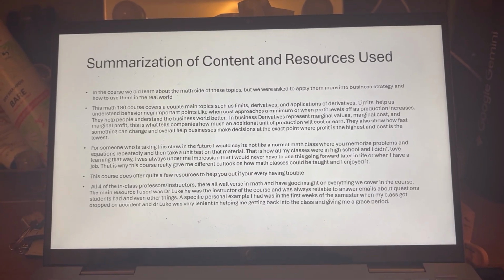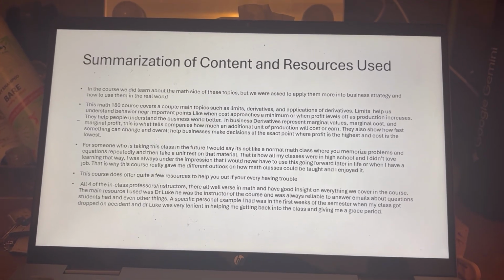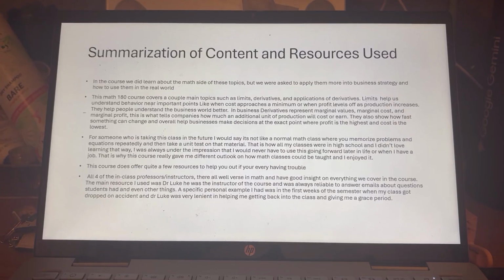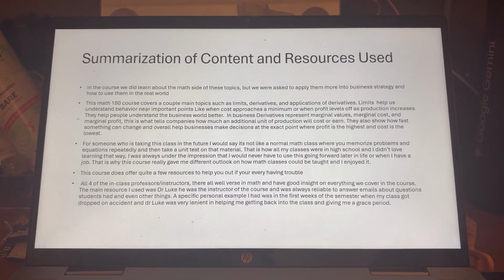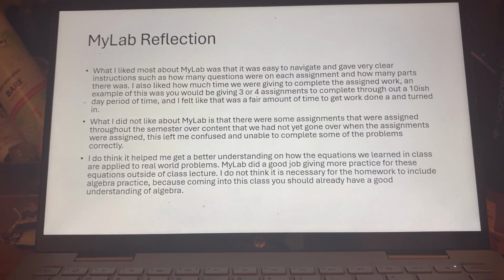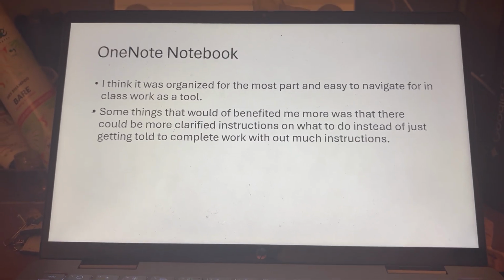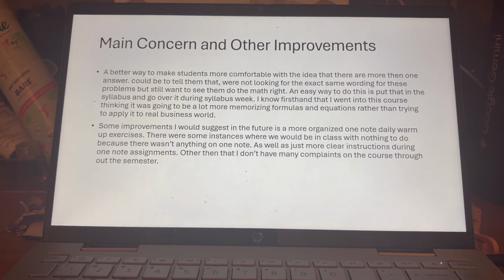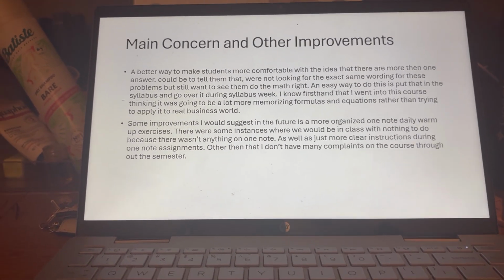Math 180 Presentation